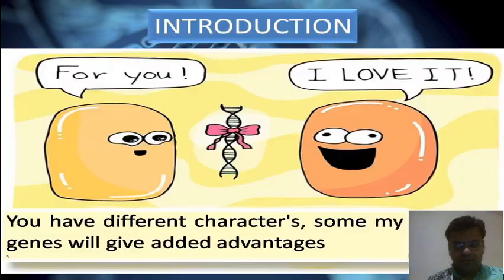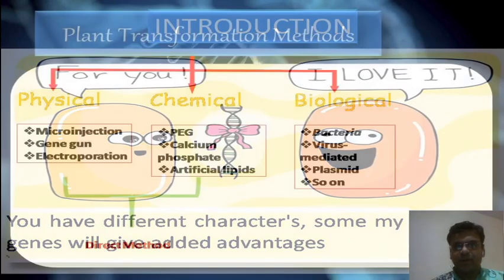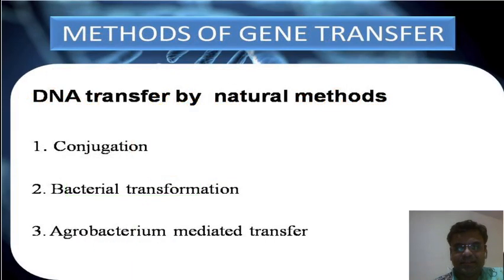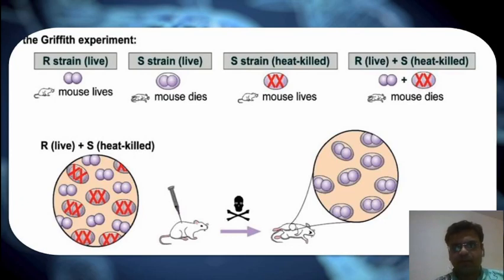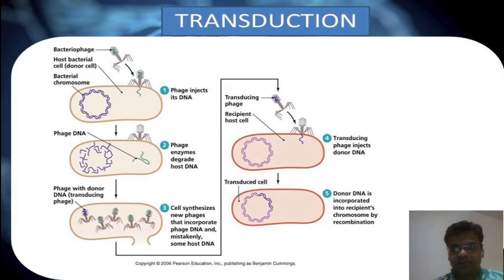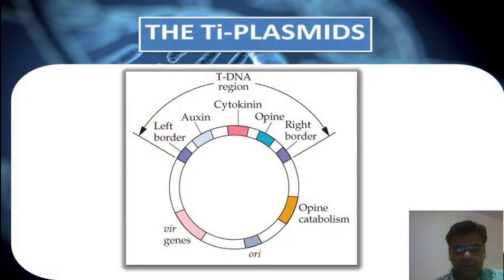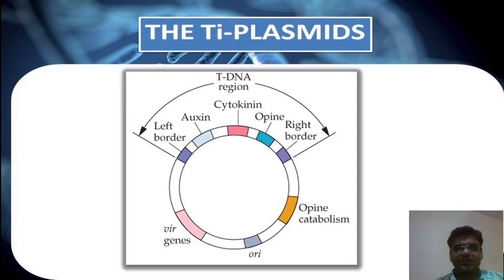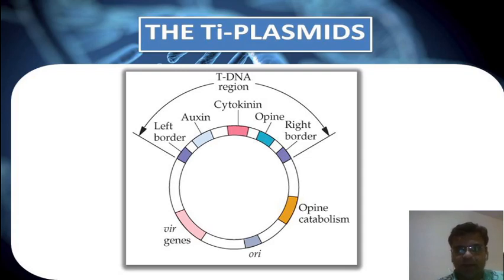1 Biological gene transfer method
This video describes biological methods of gene transfer techniques.
this will be useful for all biological science students.